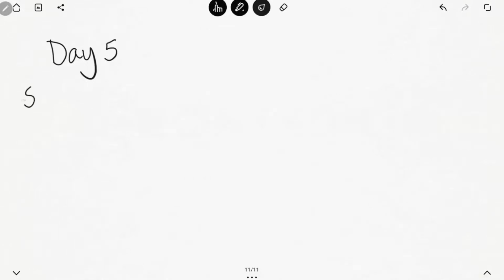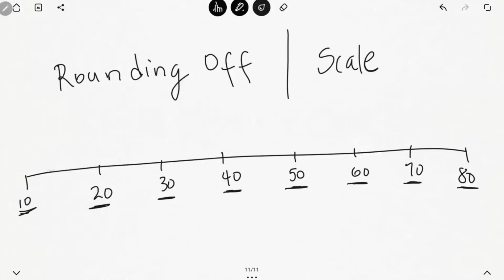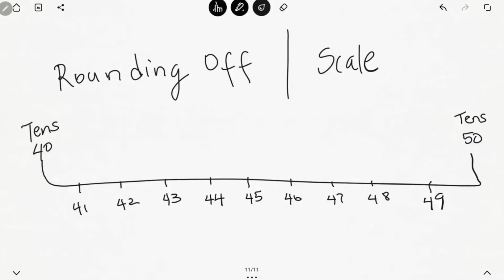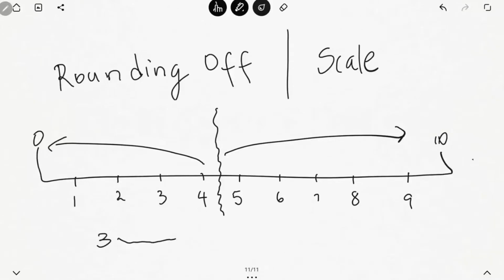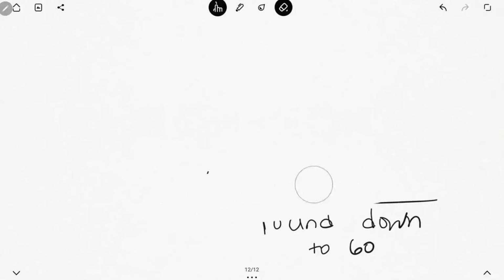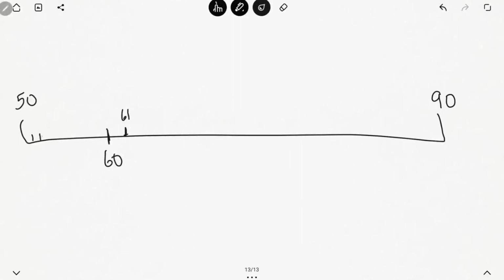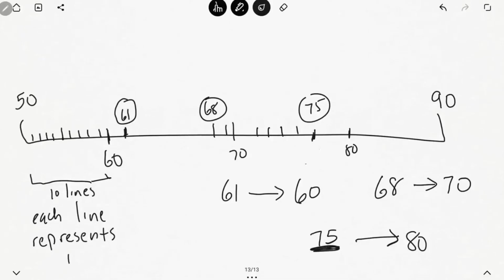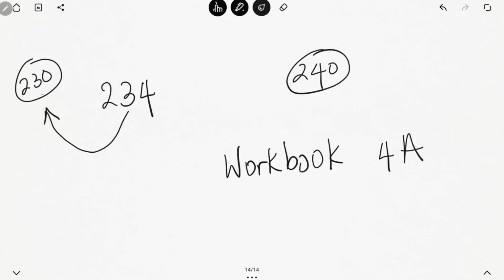Singapore Primary Mathematics US Edition 4A - Lesson 5 Page 12-14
Mathematics video lesson for 4th-grade students from Singapore Math. Singapore Primary Mathematics 4A US Edition Day 5 Page 12-14 & Workbook Exercise 5.